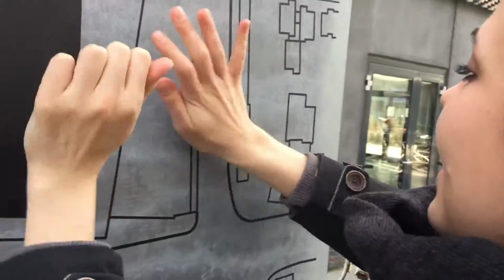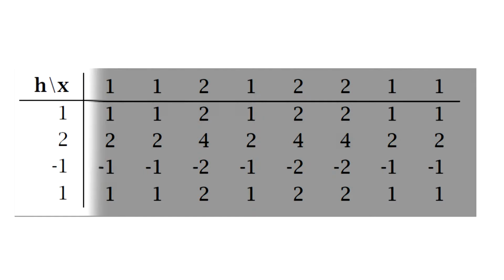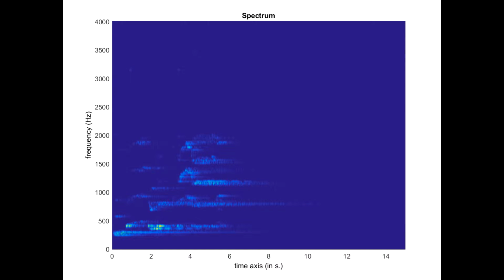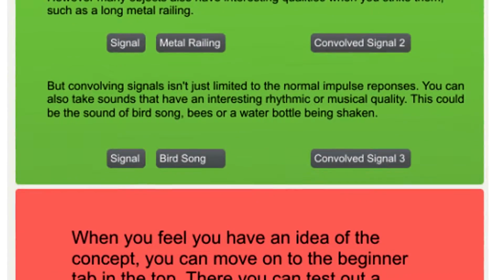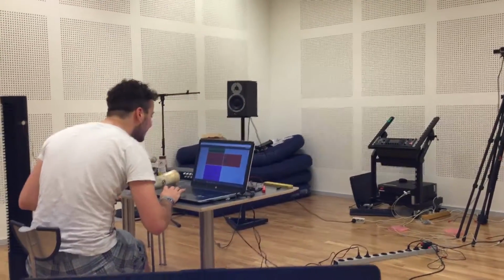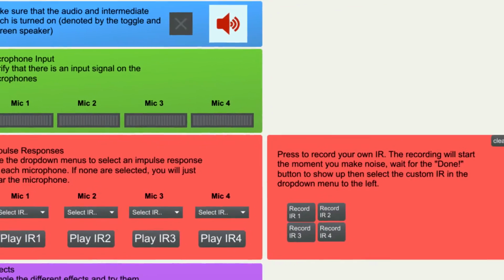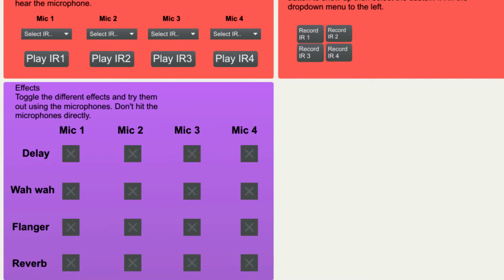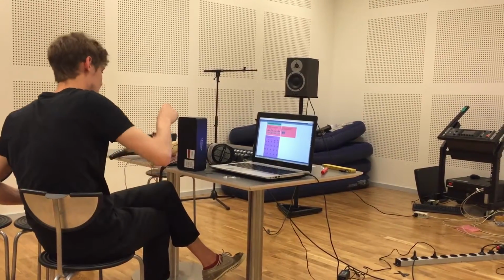8th semester AV production - Music in everyday objects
Our AV production for the 8th semester project.